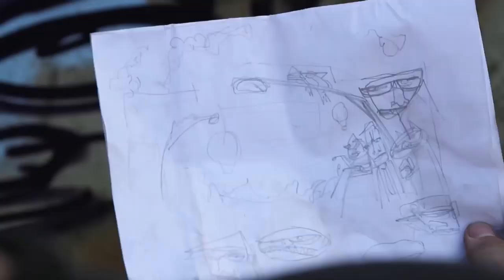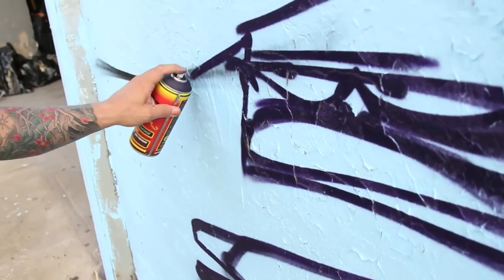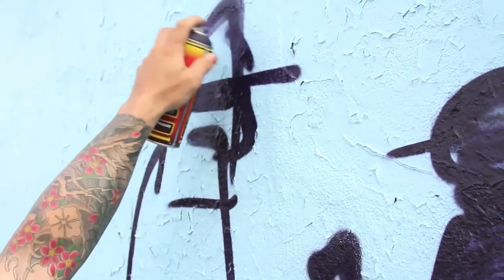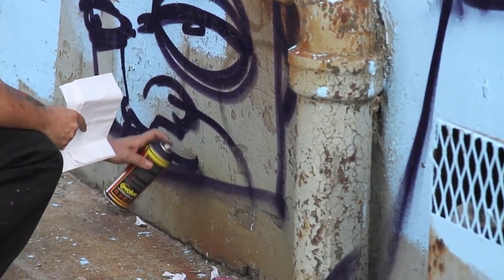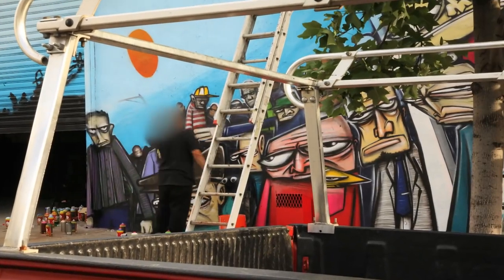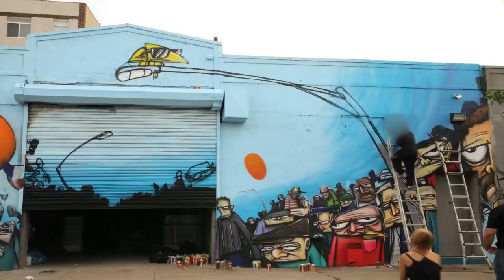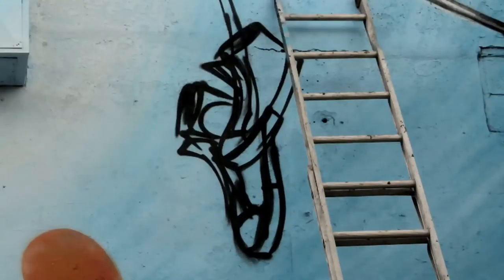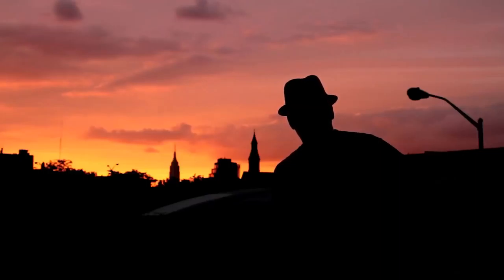EWOK Paints Mural for Converse Rubber Tracks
Check out graffiti artist EWOK as he works on the front of the Converse Rubber Tracks. Learn about his creative process and experience him painting at the Brooklyn studio.